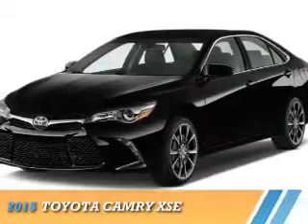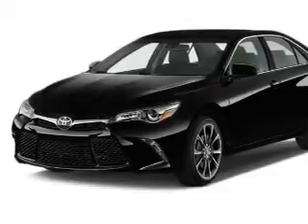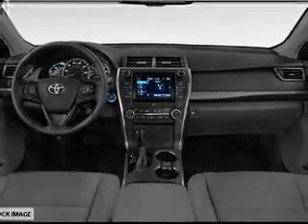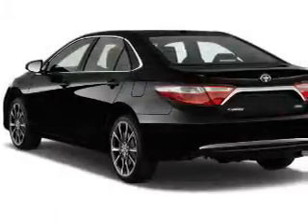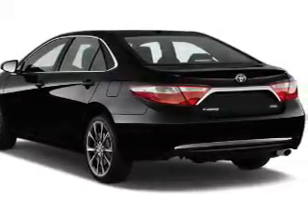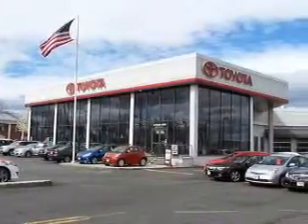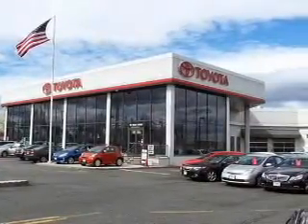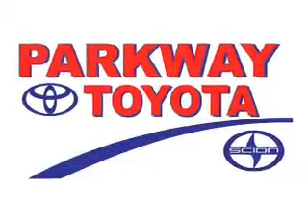2015 Toyota Camry 66852 - Englewood Cliffs NJ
Year: 2015
Make: Toyota
Model: Camry
Trim: XSE
Engine: 2.5 liter 4 cylinder
Transmission: 6-Speed Automatic
Color:
Mileage: 0
Address:
VIN:4T1BF1FK7FU911218